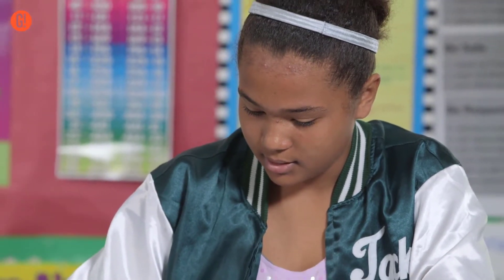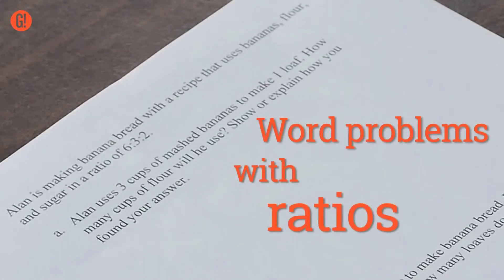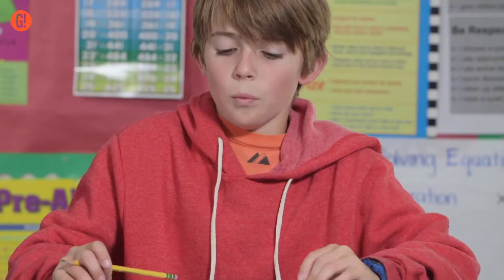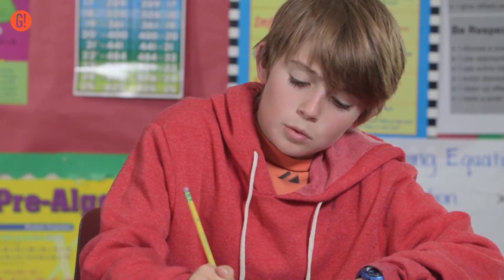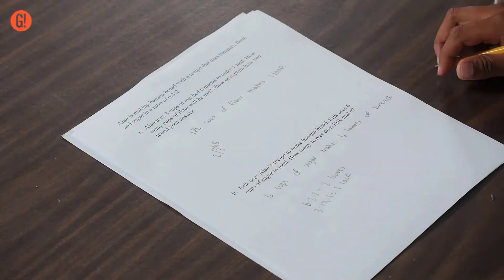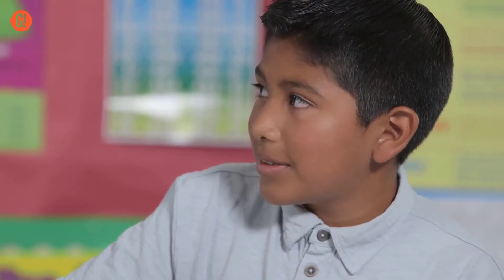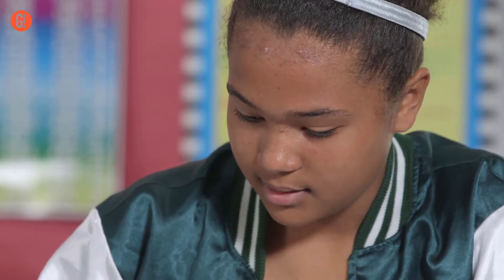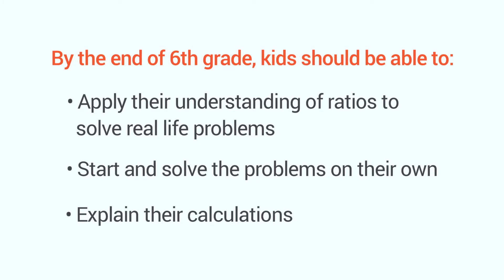Can your 6th grader solve word problems with ratios? - Milestones Videos from GreatSchools